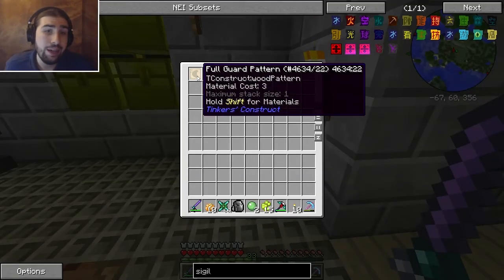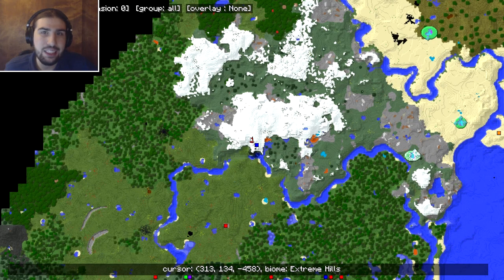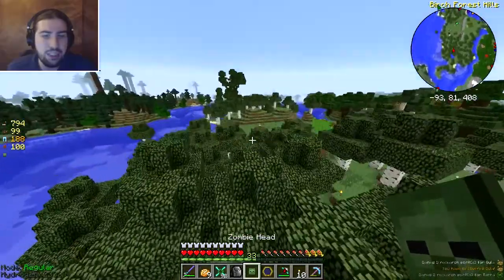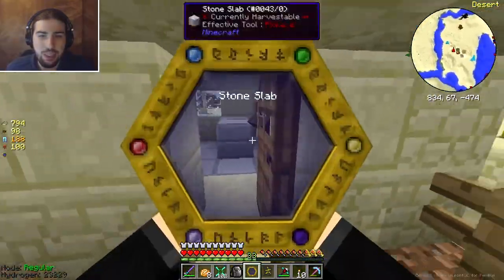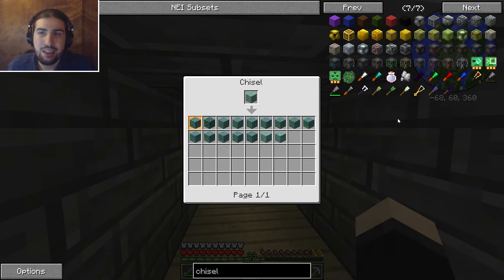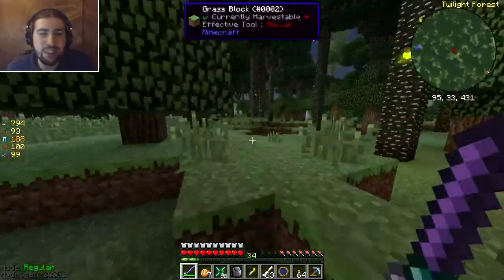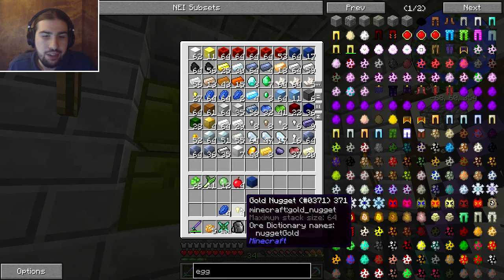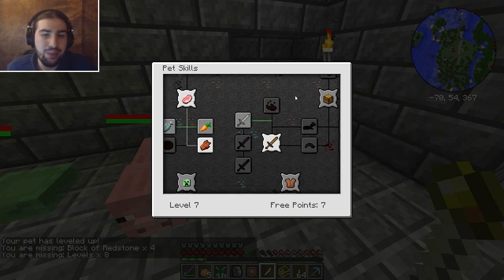Minecraft Untamed Chaos Survival Let's Play: Ep. 14- Planning and Scanning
I think I found the location for my final base! I also do a bit more with Thaumcraft and various other mods.

Untamed Chaos is a Singleplayer Minecraft Modded Survival Let's Play focused on exploring the world and learning new mods. It uses a custom 1.7.10 mod pack with a variety of mods to explore and a focus on magic and tech. In this series, I will explore the world and fend off dangerous creatures while I research the mystical arts and build useful machines. You can find the Mod List and Download for the Mod Pack